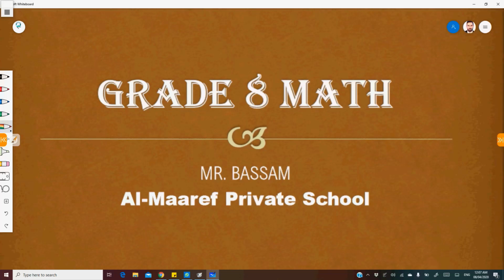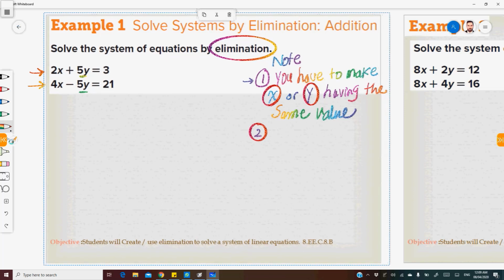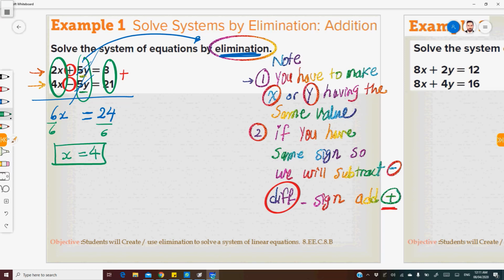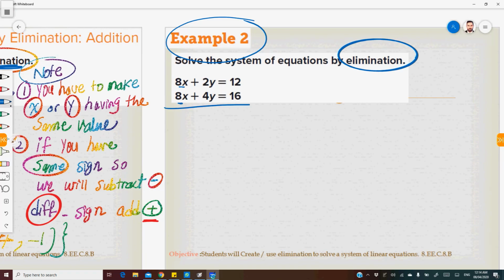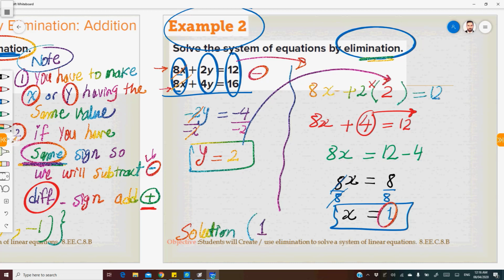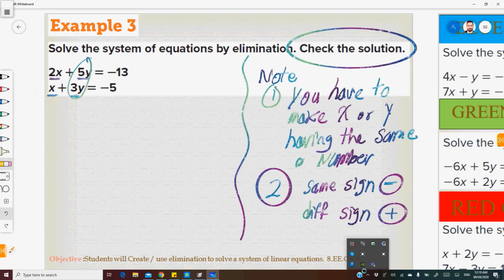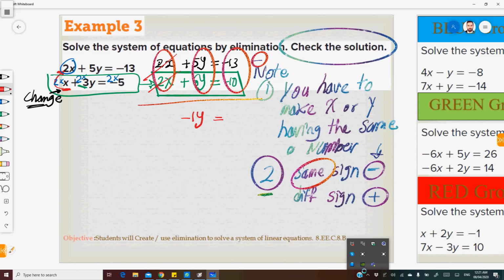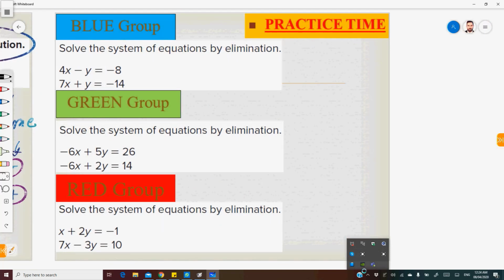Gr8 Math- Solving system of linear equations by Elimination method